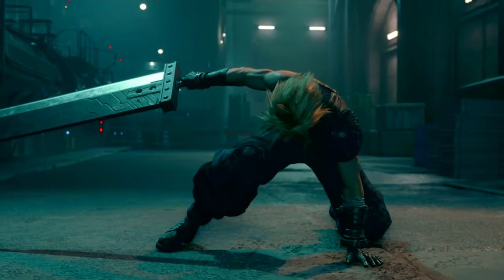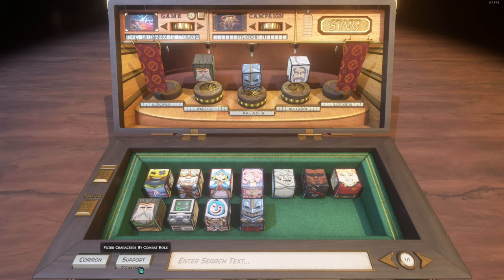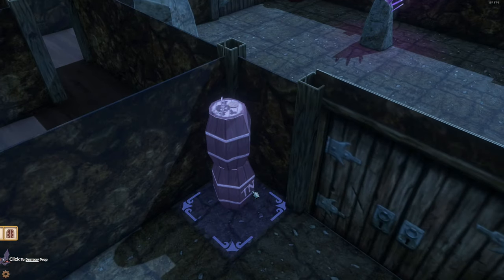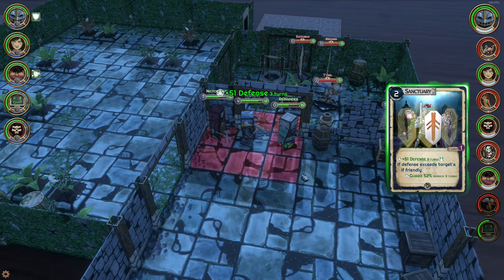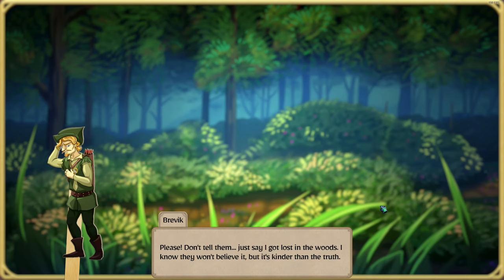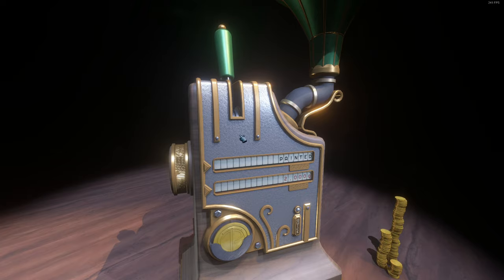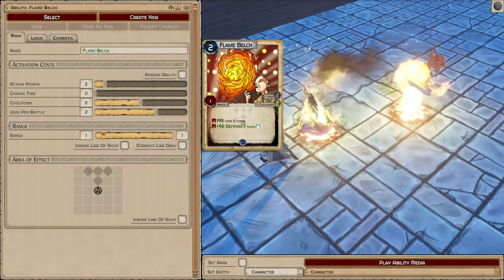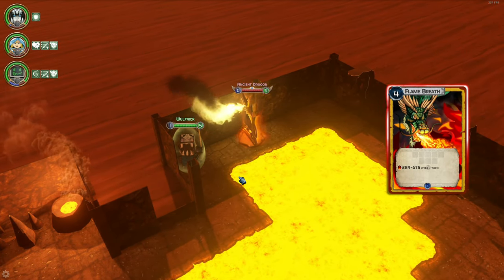Build a tabletop RPG without a tabletop - Popup Dungeon | Abbreviated Reviews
In a world where tabletop games evolved into video games, video games have now evolved into tabletop games. Instead of folding the paper with our feeble hands, we let the might of a computer processor make those folds for us.  No longer will we struggle under the heavy burden of cardboard.

Game Reviews, Abbreviated Reviews,